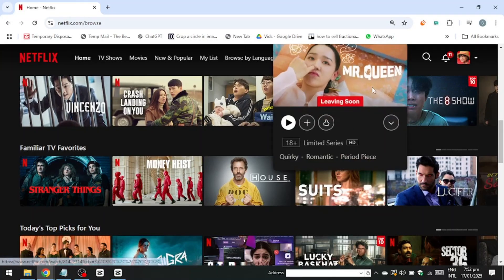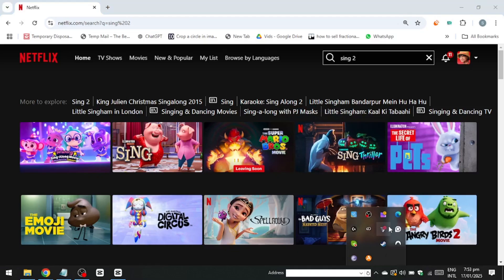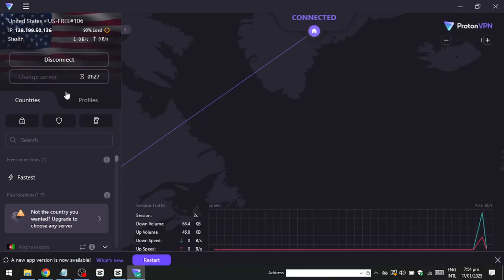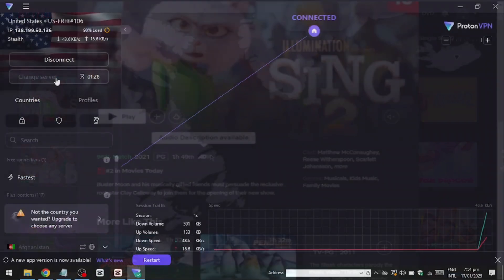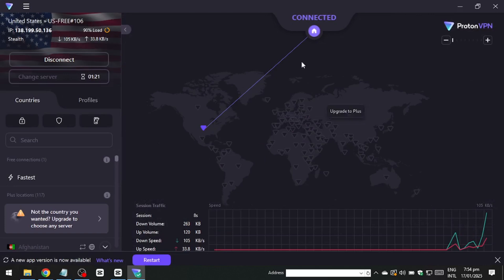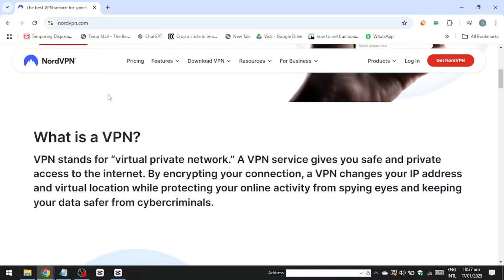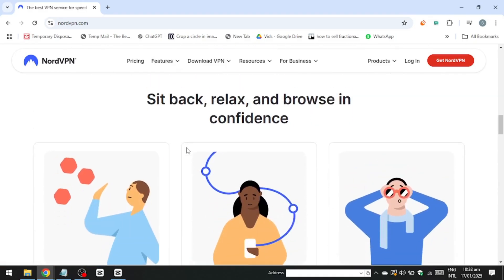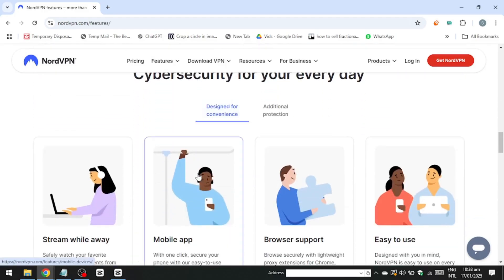How to Watch Netflix with ProtonVPN (2026) - Is ProtonVPN Good for Netflix? ✅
In this video, we explore how to use ProtonVPN to watch Netflix from anywhere! If you're looking to access Netflix content from different countries, ProtonVPN is a reliable option. We’ll show you how to set up ProtonVPN, connect to servers in various regions, and unlock geo-restricted Netflix libraries. Plus, we'll answer the common question: Is ProtonVPN really good for streaming Netflix in 2026? Watch now to get started with ProtonVPN and enjoy unlimited Netflix content!